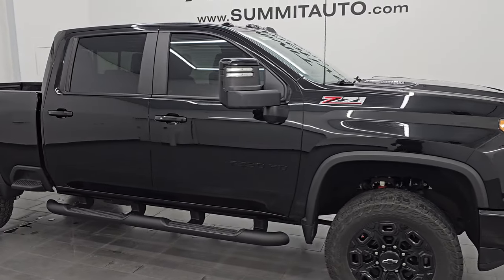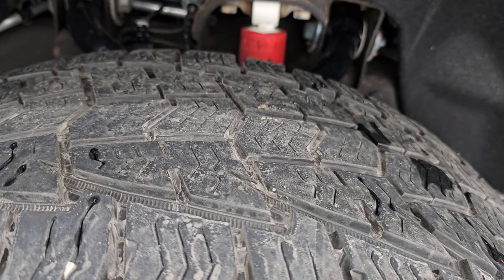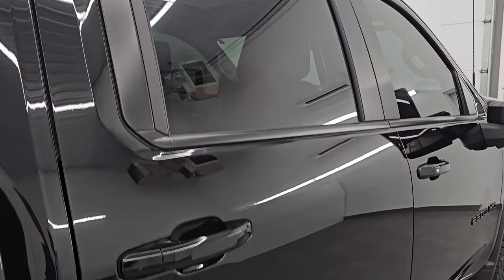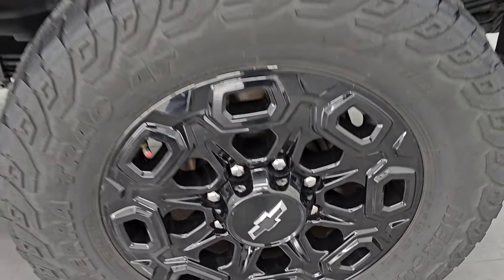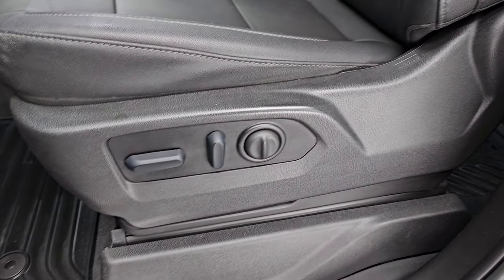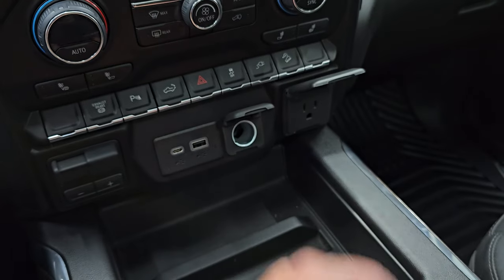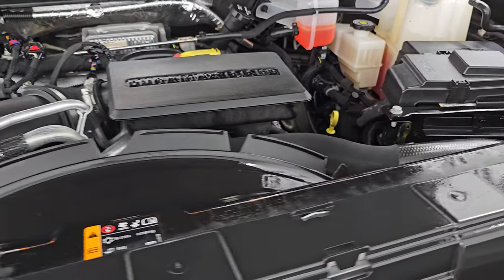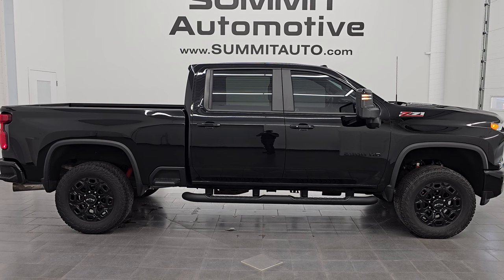2023 CHEVROLET SILVERADO 2500 1LT Z71 MIDNIGHT EDITION JOSE SPECIAL 4K WALKAROUND 14478Z SOLD!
This 2023 CHEVROLET SILVERADO 2500 CREW SHORT 1LT Z71 DURAMAX DIESEL MIDNIGHT EDITION IN BLACK CLEARCOAT FOR SALE IN FOND DU LAC OSHKOSH WISCONSIN 54935 is the vehicle we did walk around review of today.

Thank you for checking out this video of this 2023 CHEVROLET SILVERADO 2500 CREW SHORT 1LT Z71 DURAMAX DIESEL MIDNIGHT EDITION IN BLACK CLEARCOAT FOR SALE IN FOND DU LAC OSHKOSH WISCONSIN 54935

STOCK: 14478Z
PRICE: $62,999
MILES: 23,101
MAKE: CHEVROLET
MODEL: SILVERADO 2500
VIN: 1GC4YNEY5PF228430
LOCATION: FOND DU LAC OSHKOSH WISCONSIN, 54937 TRUCKS ON 41

1 OWNER! CLEAN TITLE HISTORY! CLEAN CARFAX!* 6.6 Liter V8 Duramax Diesel, L5P Motor, 445 Horsepower* Full Four Door Crew Cab* Short Box 6 1/2 Foot Shortbox* All Star Edition* LT1 Package 1LT LT* Z-71 Trim Package Z71* Midnight Edition* Allison 10 Speed Automatic Heavy Duty Transmission* 4x4 Push Button Four Wheel Drive 4WD* Z71 Offroad Suspension Package Z-71* 2 Inch Leveling Lift Kit* Power Sunroof Moonroof Sun Roof Moon Roof* Reverse Backup Camera Rearview Camera* Onstar System* Blind Spot Monitoring with Rear Cross-Path Detection* Power Driver's Seat* Dual Heated Seats* Non Smoker* Black Ebony Leather Seats* Bucket Seats* Full Towing Package with Receiver Trailer Hitch, Wiring and Transmission Cooler Tow Package* Factory Brake Controller* Factory Exhaust Brake* LED Side Lights* Heated Telescopic Tow Power Mirrors with Built-in Directional Signals* Stabilitrak Traction Control* 3.42 Gears with Automatic Locking Differential Limited Slip Differential* Hercules Terra Trac AT 35x12.50 R20LT Tires* 20 Inch Rims Premium Wheels* Painted Alloy Rims Premium Wheels* Four Wheel Disc Brakes* Camper Package* Factory Painted Stepbars* Spray-in Bedliner* 120V / 400W Auxiliary Power Outlet In Bed* Bedrail Covers* Clearance Lights* LED Bed Lighting* LED Fog Lights* LED Headlights* LED Running Lights* Sonar with Front and Rear Bumper Sensors* Locking Tailgate* Power Drop Down Tailgate* Rear Bumper Steps* Cowl Induction Sport Hood* AM / FM Radio Tuner* Sirius/XM Satellite Radio Capabilities Sirius / XM* Bluetooth, Hands-Free Phone Controls Blue Tooth* Android Auto Compatible* Apple Car Play Compatible* USB C Jack* USB Jack Portable Audio Connection* Keyless Entry with Factory Remote Start* Push Button Start* Power Sliding Rear Window Rear Window Defroster* Adjustable Height Seatbelts* Driver and Passenger Front Air Bags* L.A.T.C.H. Child Safety System* Side Curtain Air Bags SRS Safety Restraint System* Heated Steering Wheel Multi-Function Steering Wheel Controls* Homelink System with Three Programmable Buttons for Garage Doors, Lighting Systems & Security Systems* Compass, Outside Temperature Display and Mileage Display* Dual Multi-Zone Climate Control* Factory All Weather Floormats* Woodgrain Dash And Door Trim* Air Conditioning AC* Cruise Control* Power Locks* Power Windows* Automatic Headlights Autolamp* Tilt/Telescope Steering Wheel* 120V / 150W Auxiliary Power Outlet* 3 Year / 36,000 Mile Remaining Factory Bumper to Bumper Warranty, Whichever comes first* 5 Year / 100,000 Mile Remaining Powertrain Factory Warranty, Whichever Comes First* BlackONE OWNER! CLEAN AUTOCHECK! Very very clean inside and out! This is one of the sharpest 2023 Chevrolet Silverado 2500 crewcab shortbox 3/4 ton diesel trucks on our lot! Make your move before this super clean 4wd is gone!*